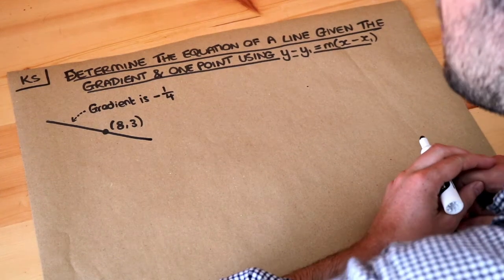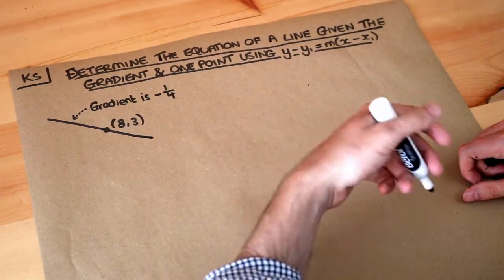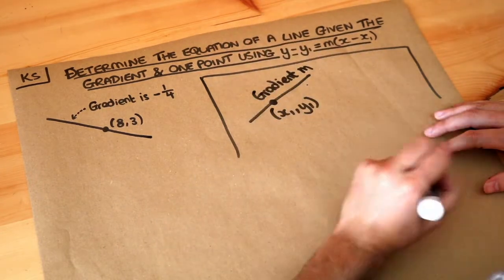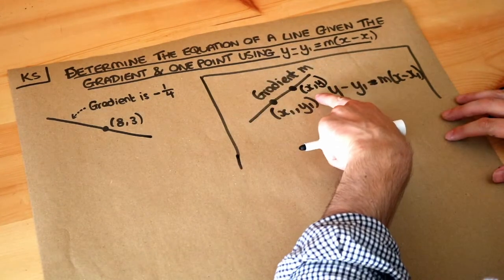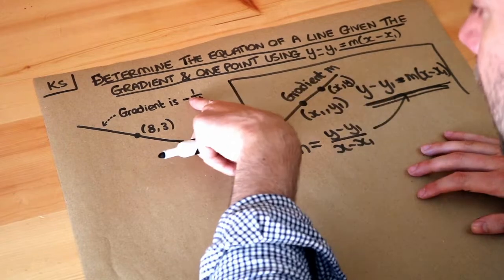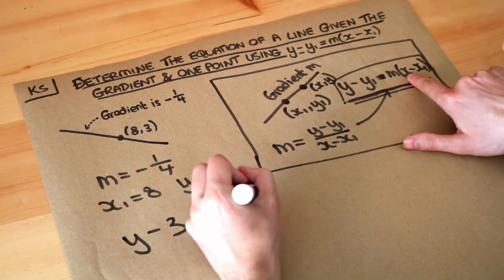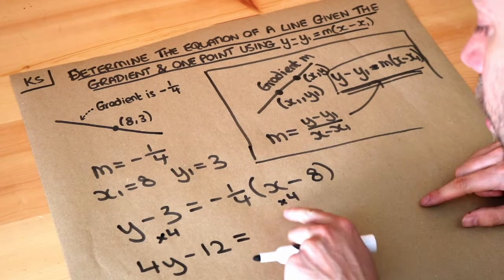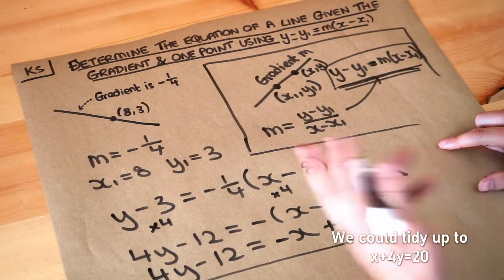Key Skill - Find an equation of a straight line given the gradient and one point using y-y1=m(x-x1).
"Find an equation of a straight line given the gradient and one point using y-y1=m(x-x1)."